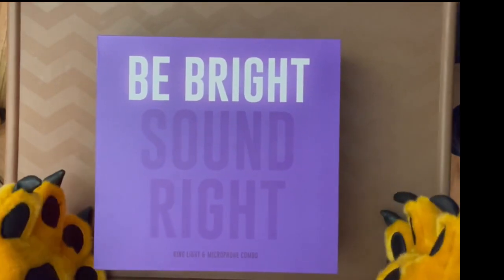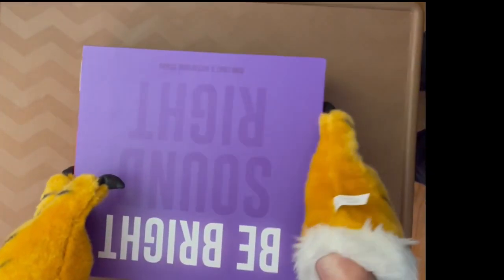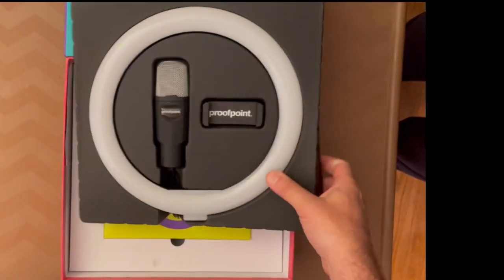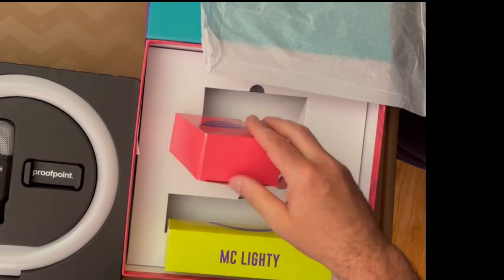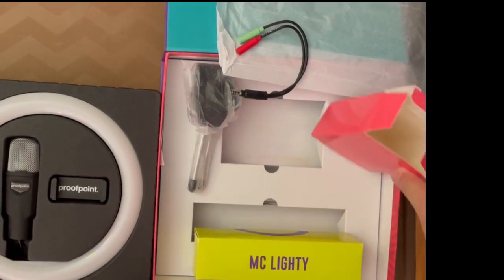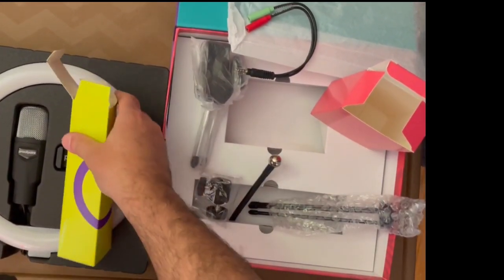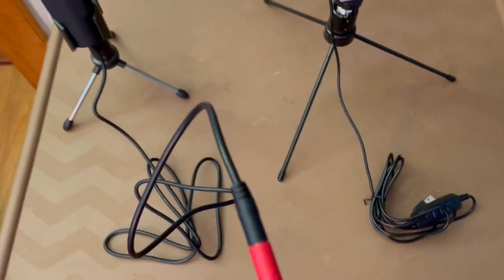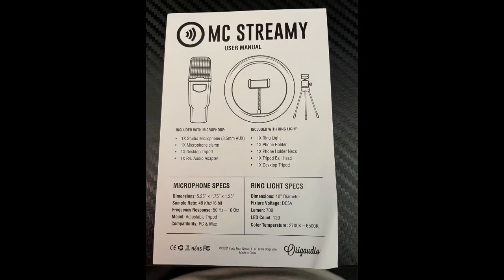Be Bright Sound Right Unboxing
Considering the Be Bright Sound Right package for your multimedia production needs?
Watch this Snarf Maxx Unboxing to help you decide!